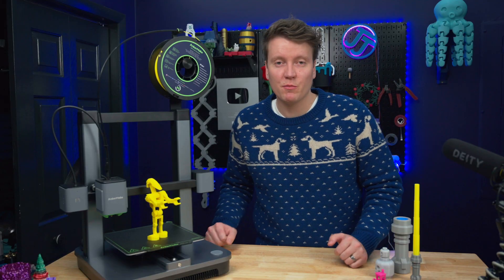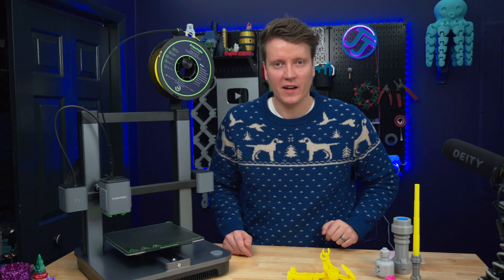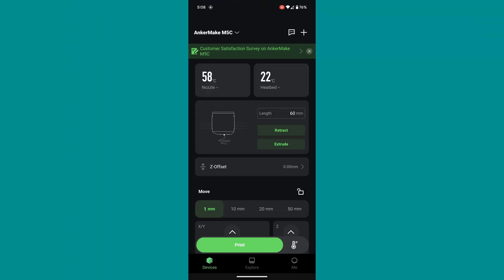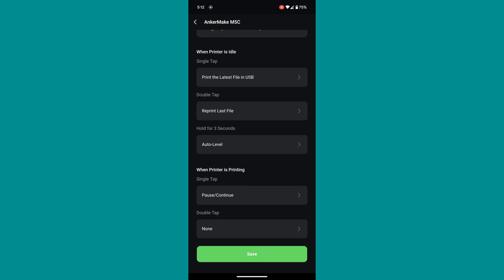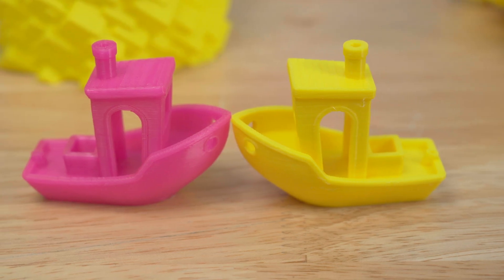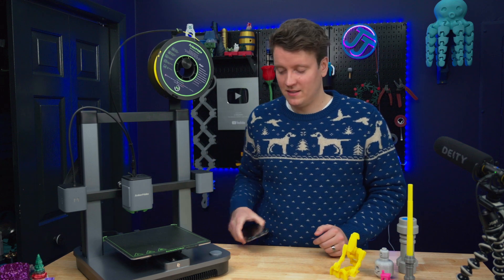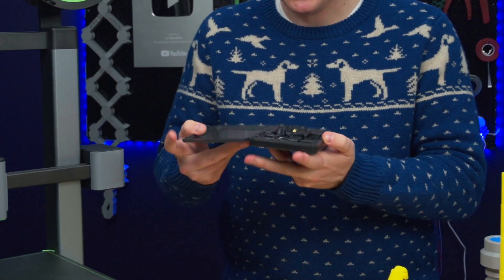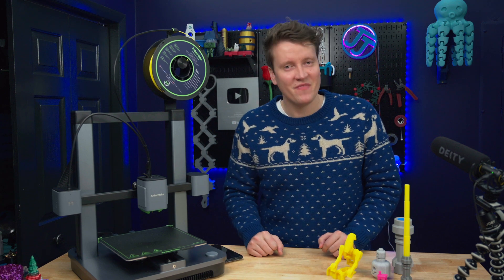Easiest Beginner 3D Printer 👆 - AnkerMake M5C Review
AnkerMake M5C is a 3D printer with high speed & high precision and is designed to easily customize functions in one click. 👆